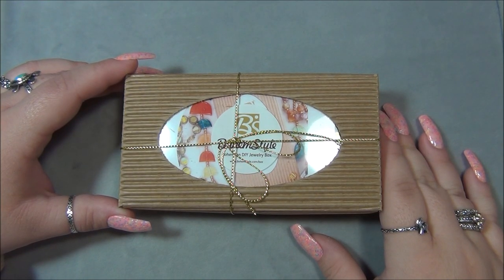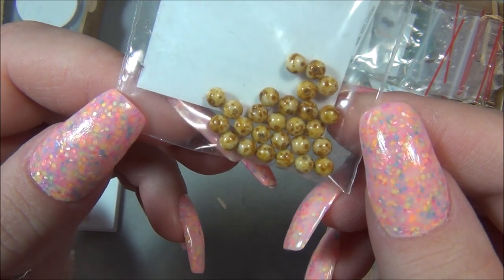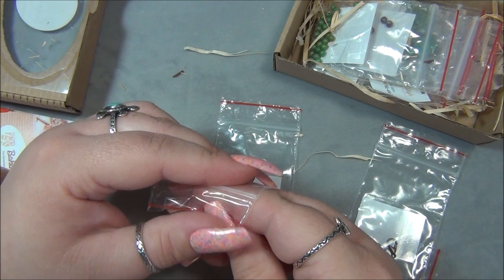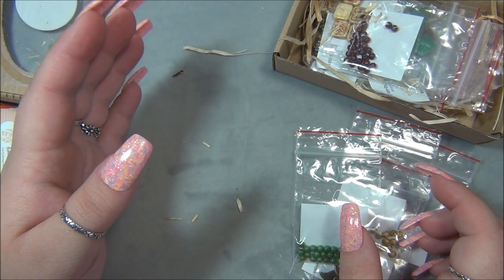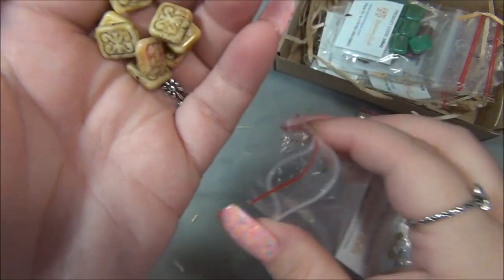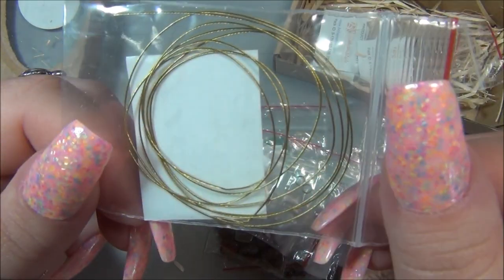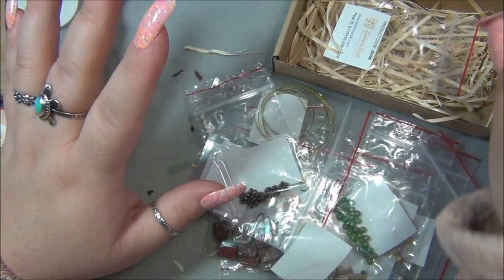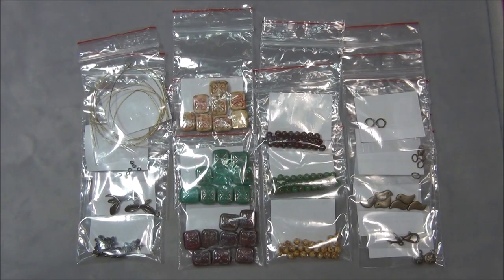BohemStyle Diy Jewelry Box Opening January 2021